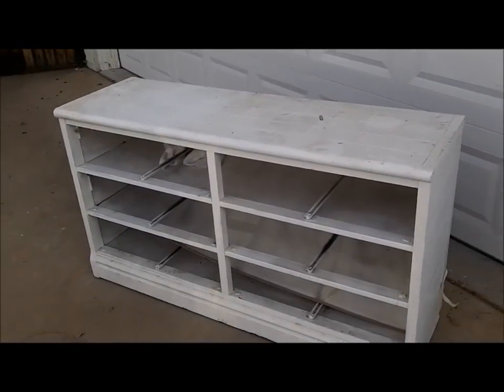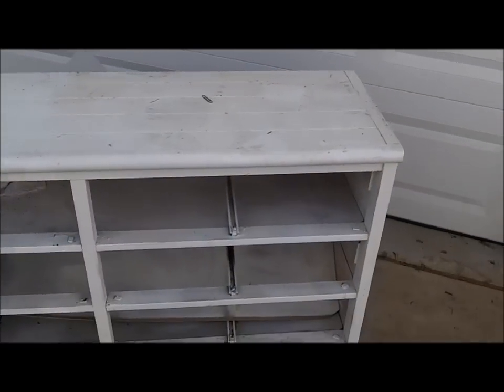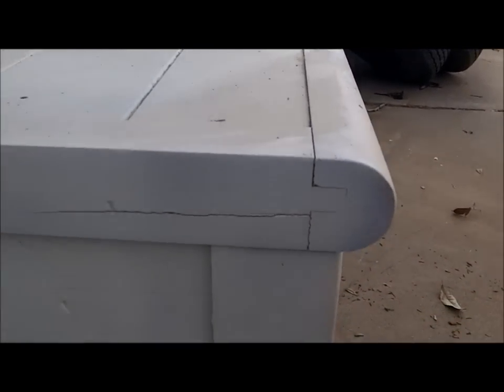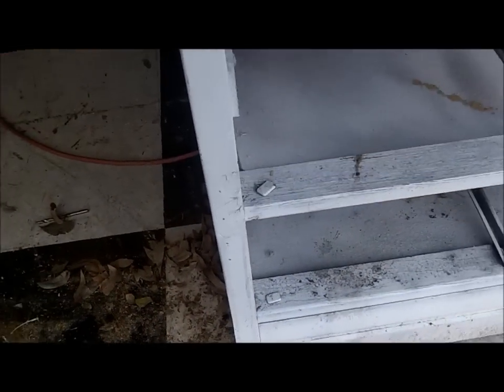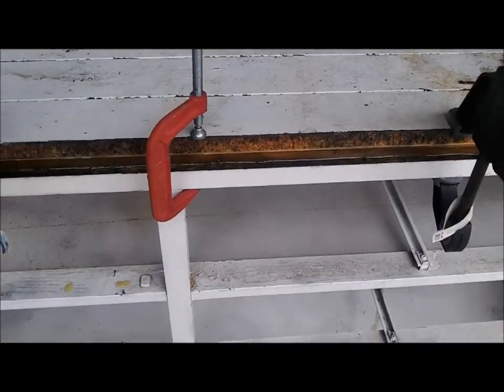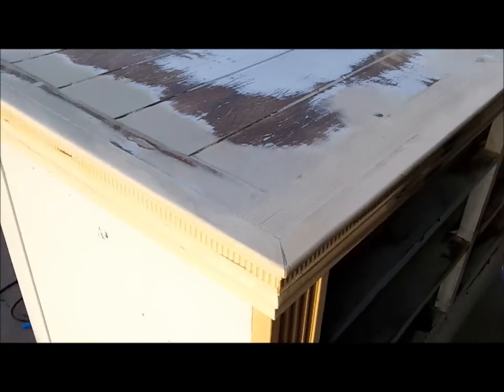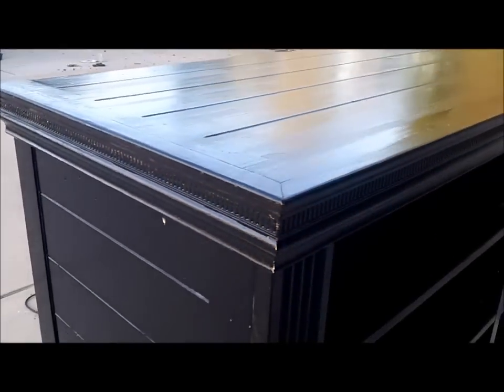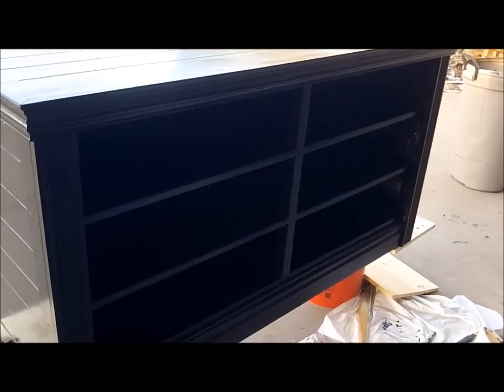dresser change from original 70s dated to new pottery barn style look, repurpose, refinish